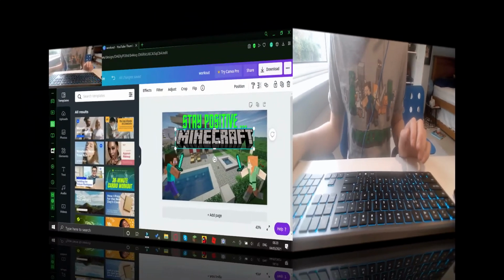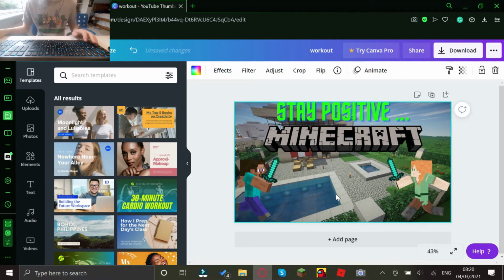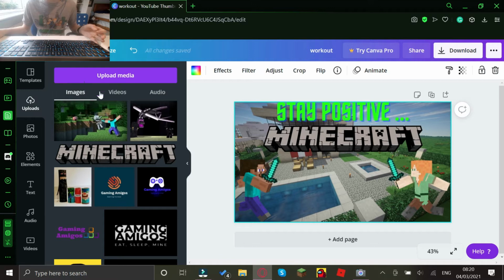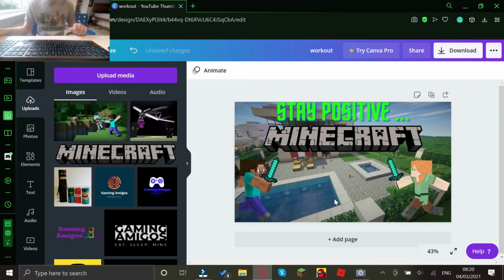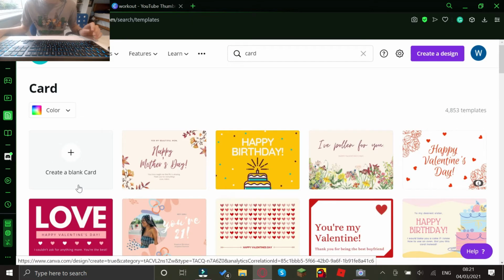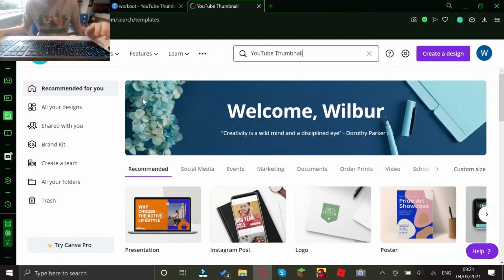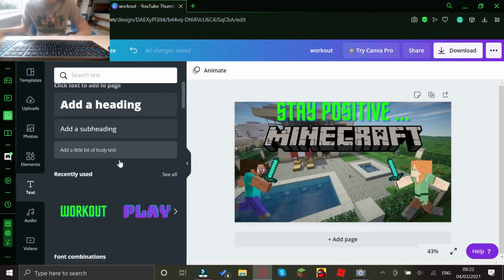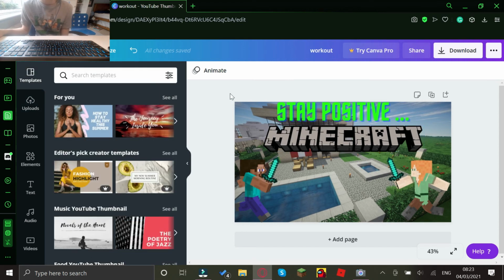--LOCKDOWN EDITION--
Her channel is all about baking and she has been in a few How To videos. Here is her channel
Hey guys,
Enjoy this video on how to make an online card for your friend in Canva.
Also thank you to my brother (Otto) for making the end screen music.